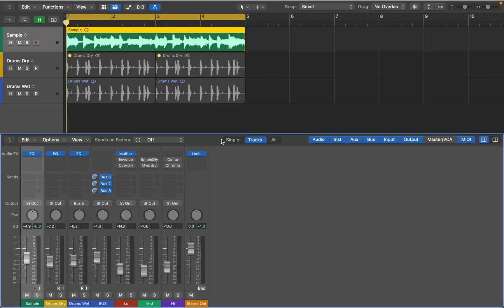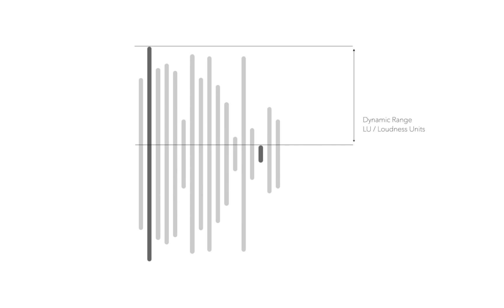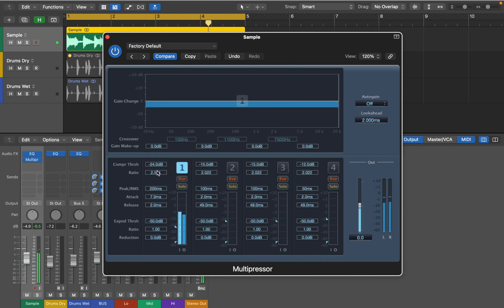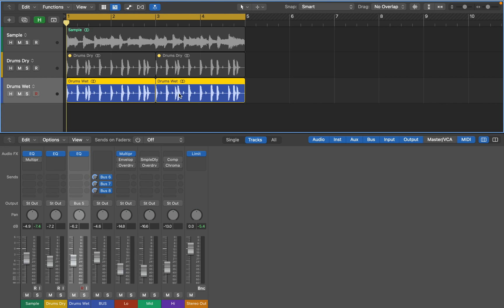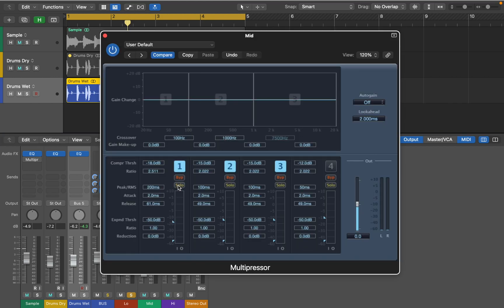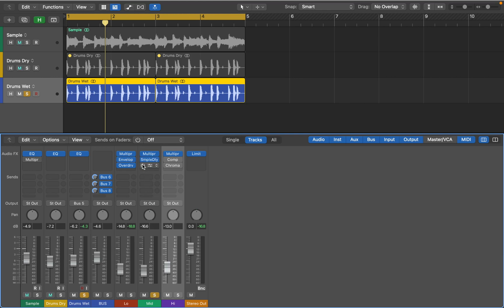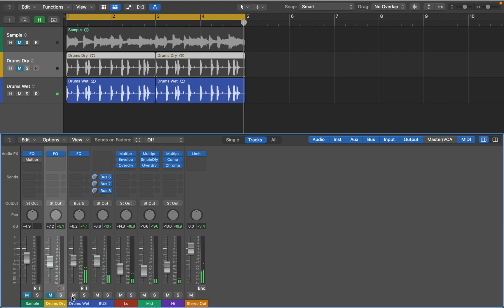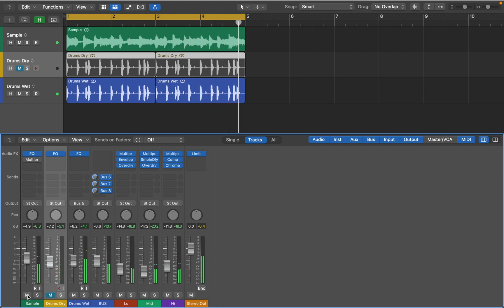Logic Pro: Multipressor & Multiband Effects Processing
In this video I will introduce Logic's Multipressor and show you how you can split the incoming signal into 4 frequency bands and process them independently.

Chapters:
0:00 - Intro
0:08 - Multipressor Overview
1:04 - Compression / Expansion
1:30 - Multipressor Compression / Expansion
2:25 - Multiband Split via Buses
5:17 - Outro